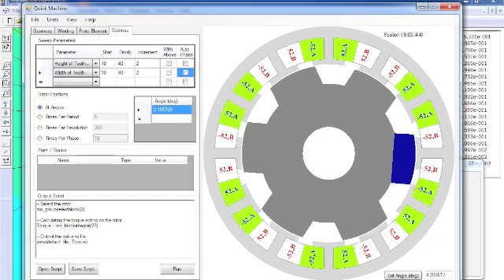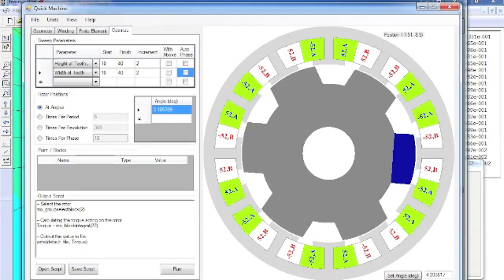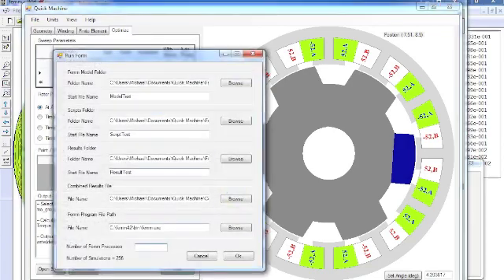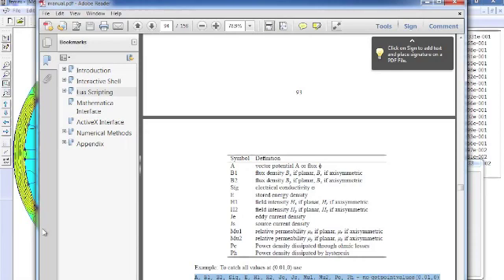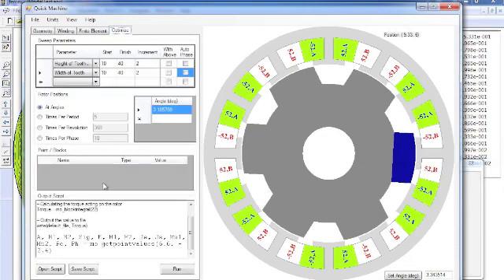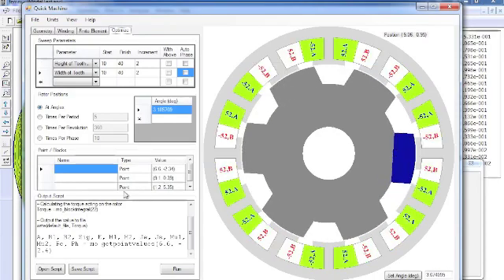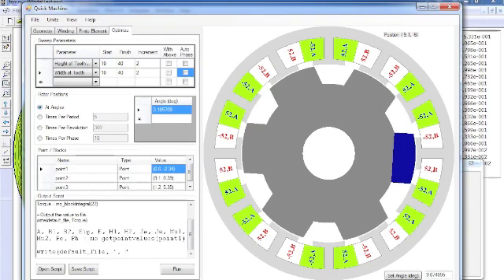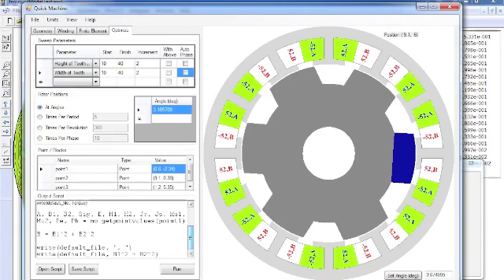Quick Machine - Optimize (2 of 3)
Reviews an example parameter sweep in Quick Machine